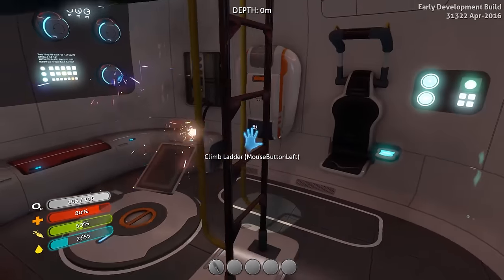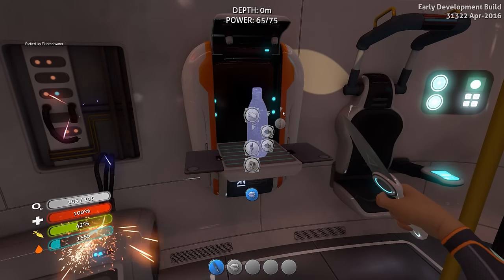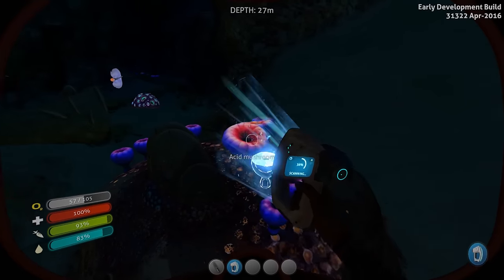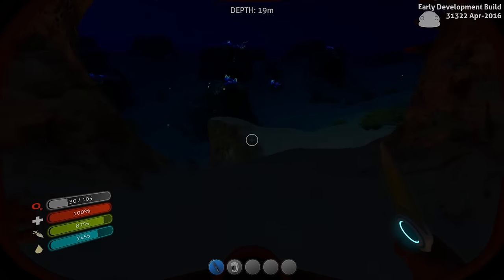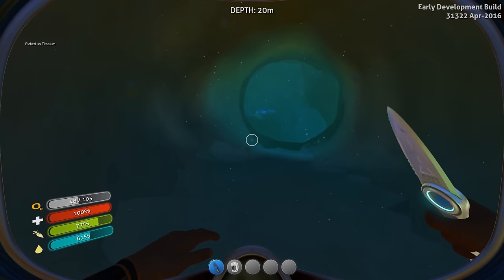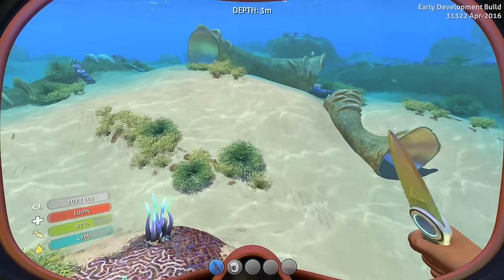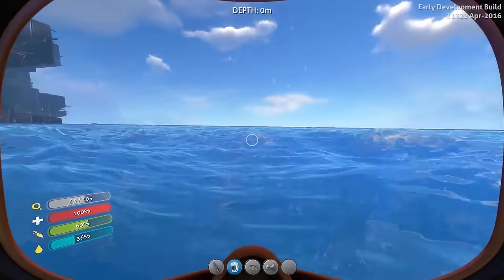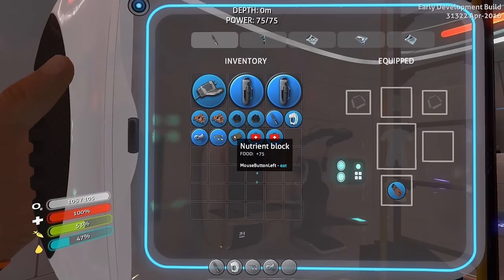ANOTHER LIFE POD? - Let's Play Subnautica Part 2 (Subnautica Gameplay)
Welcome back to Subnautica! A lot of new stuff has been added to Subnautica since the last time we played and it looks awesome! I decided to hop back in and give everything a try! Hope you enjoy, be sure to leave a like :D